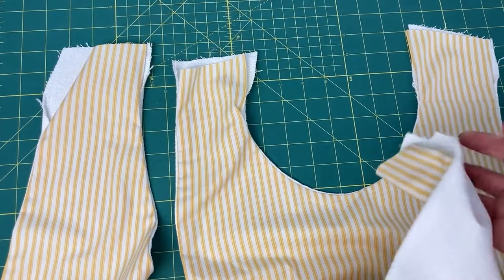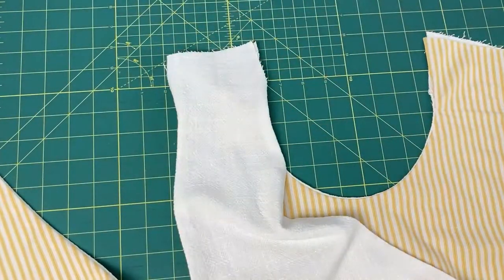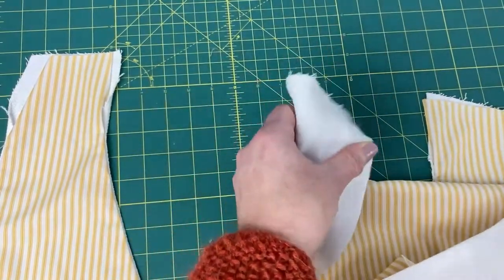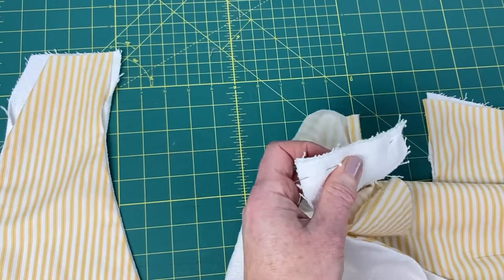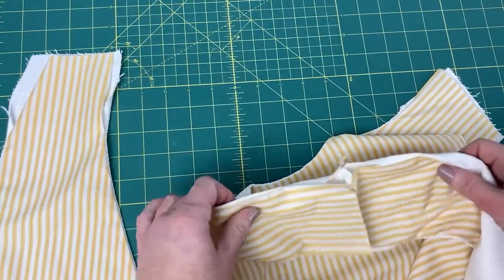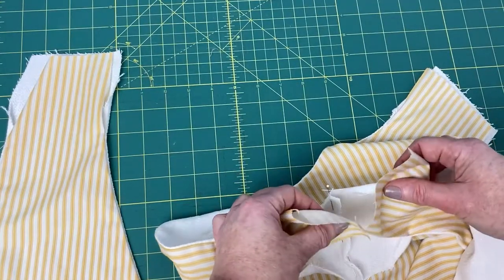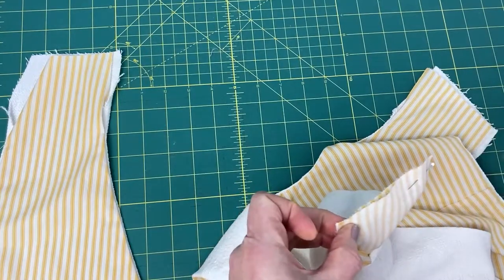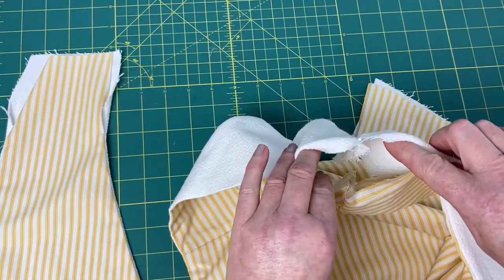Artisan Apron - Hints And Tips - Crossing The Shoulders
Janet shows how to cross the shoulders when making her artisan apron.